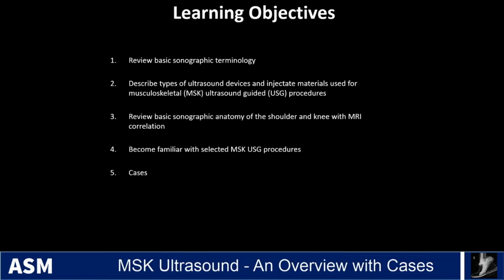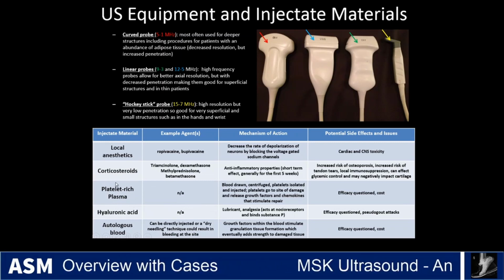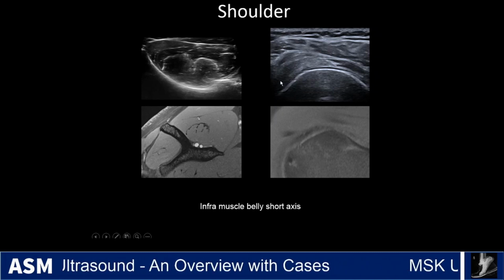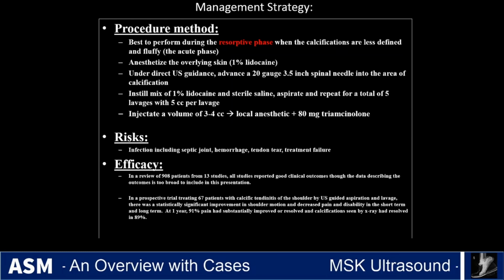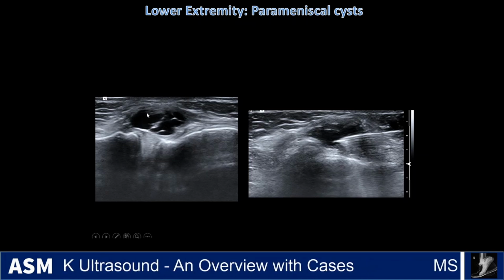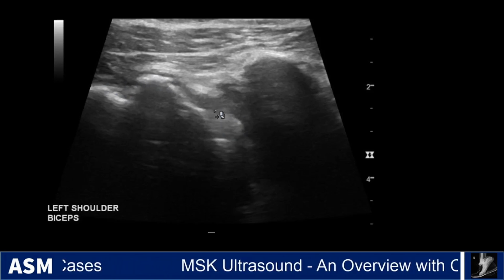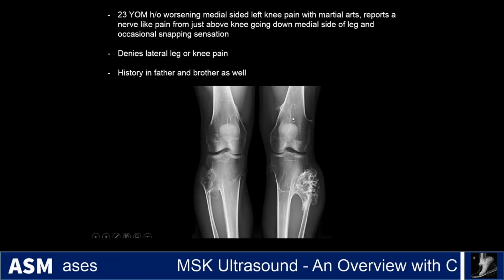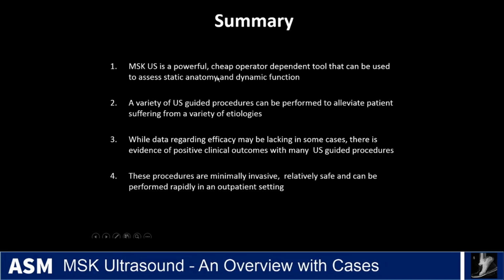How to Do Diagnostic and Interventional Musculoskeletal Ultrasound: A Primer for Practice and Exams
This video provides information to help in a musculoskeletal (MSK) ultrasound (US) practice and will aid in board exam preparation.

There is particular emphasis on high yield topics for the American Board of Radiology Core Exam and Certifying Exam.

Topics covered in the video include:

1.  Overview of Terminology, Equipment and Pitfalls for MSK US

2.  Sonographic / MRI Anatomy Correlation for the Shoulder and Knee

3.  Clinical Utility of Dynamic US Exams

4.  Brief Discussion on How to Perform US guided Joint Injections

5.  Review of Common US guided MSK Procedures with Evidence References

5.  Broad Range of Diagnostic MSK US Cases with Multi-modality Correlation